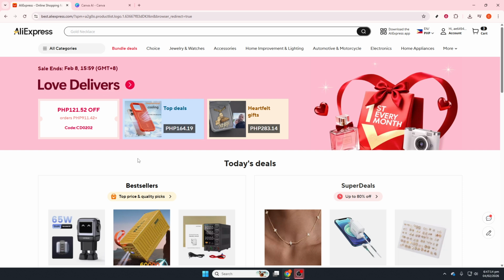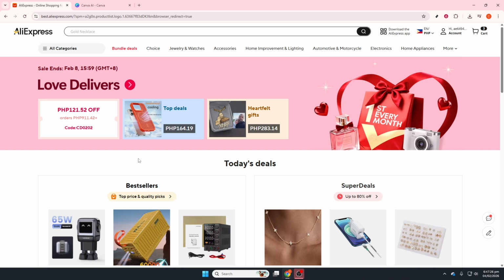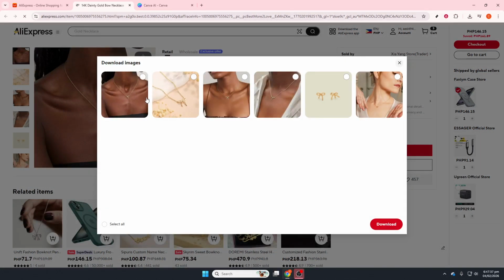How To Make Professional Ads on Aliexpress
Turn $5 ads into $500 in sales! 📈 In this video, I walk you through the Ultimate 2026 Strategy on How to Make Professional Ads for AliExpress Products.